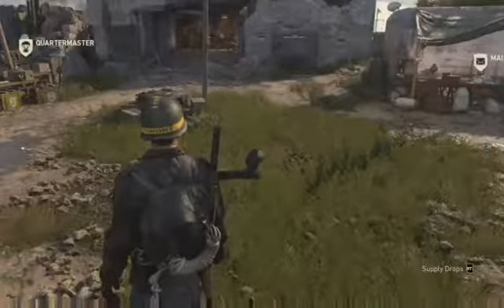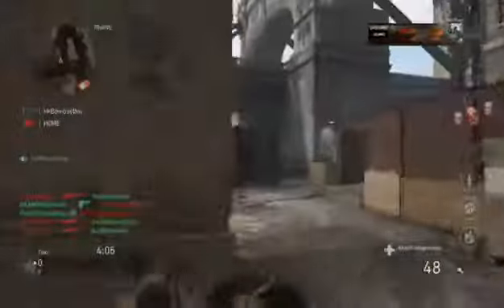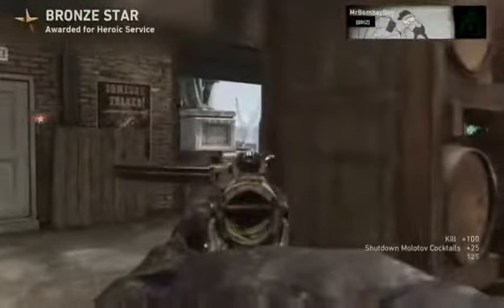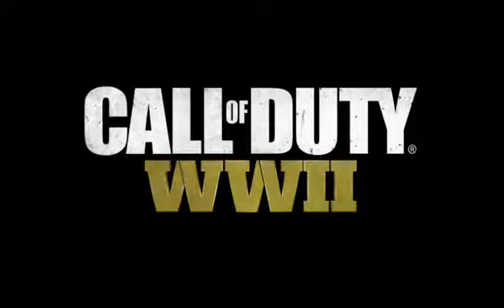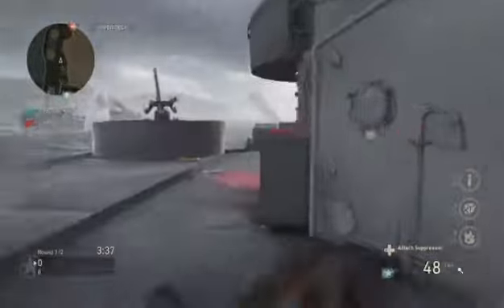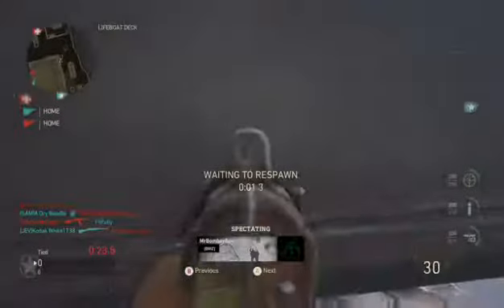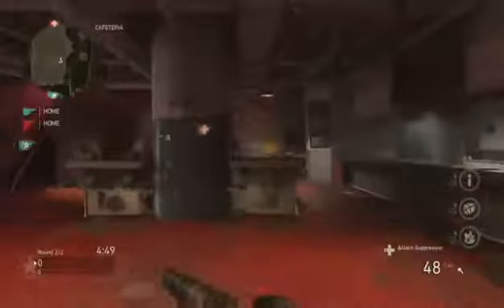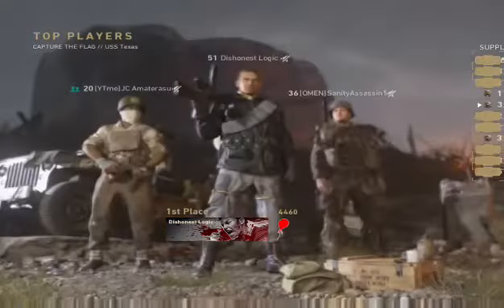COD WW2- The Hitmarkers Machine !